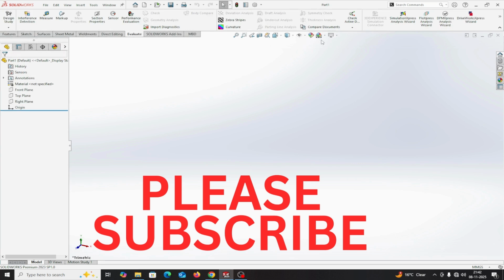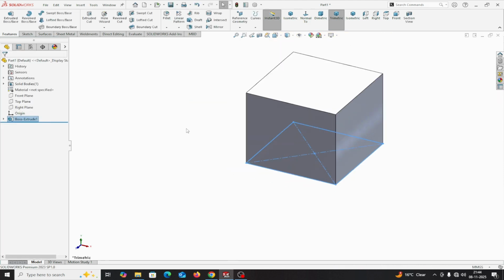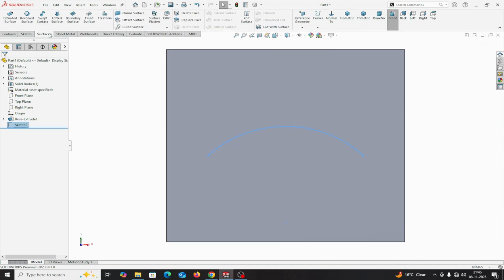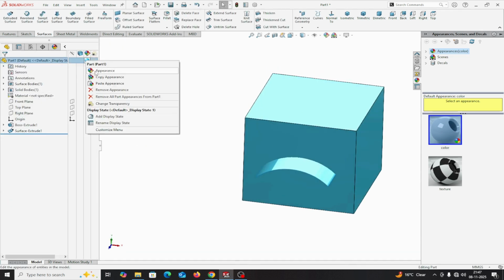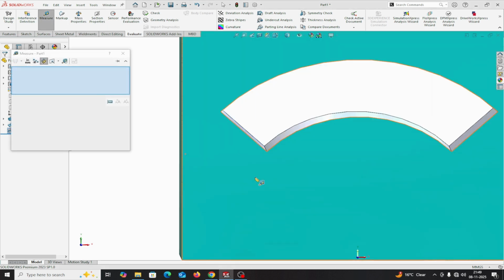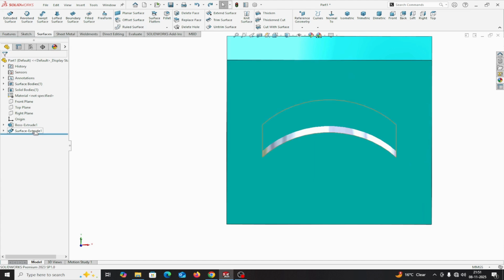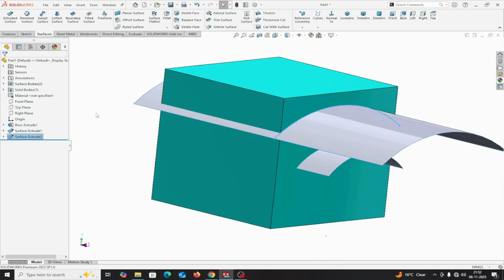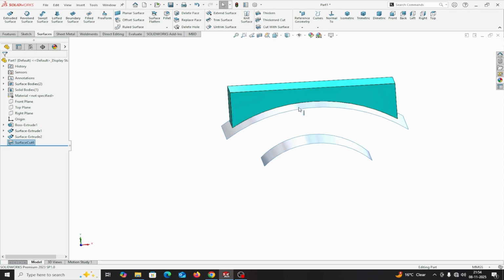SURFACE THICKENED CUT & CUT WITH SURFACE IN SOLIDWORKS.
IN THIS EXERCISE YOU WILL UNDERSTAND FOLLOWING FEATURES IN SOLIDWORKS SUFACE
1. THICKENED CUT
2. CUT WITH SURFACE